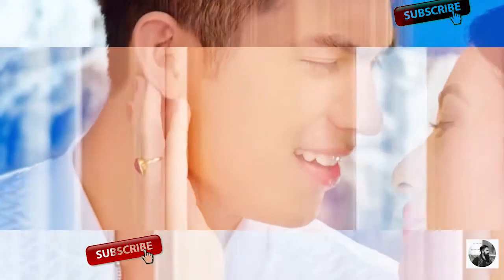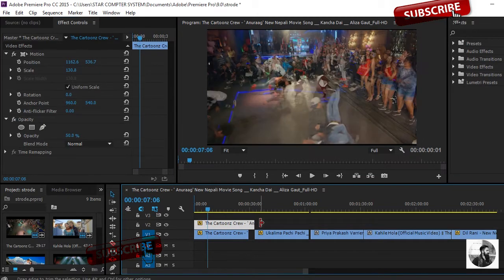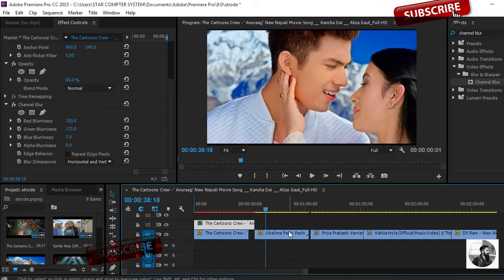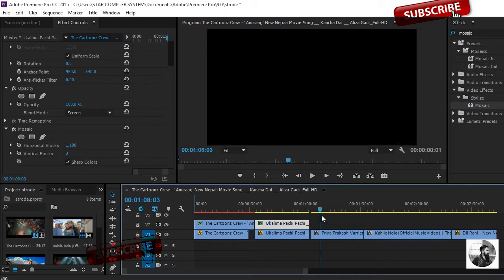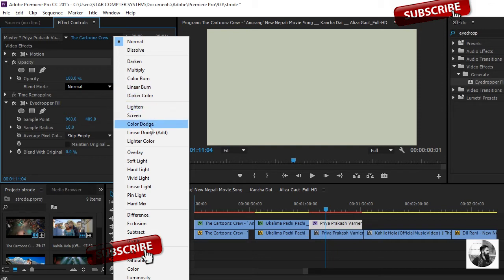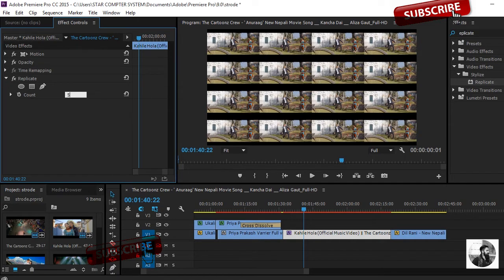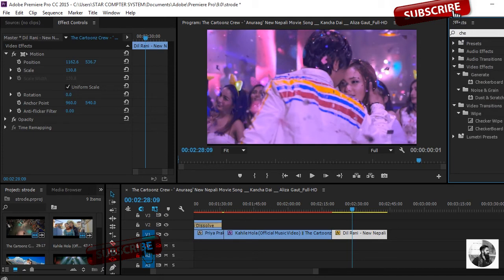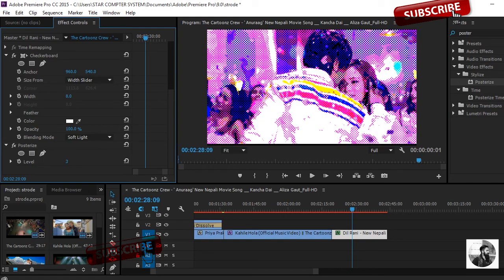5 awesome video effects on adobe premiere cc 2017 /ABIJEET DULAL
5 awesome video effects

5 awesome video effects  on adobe premiere cc 2017 in nepali